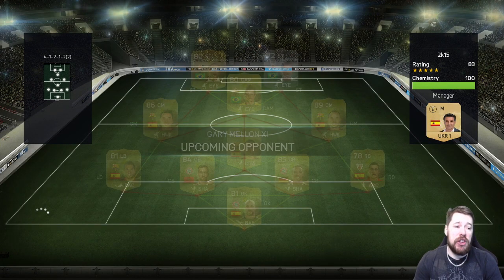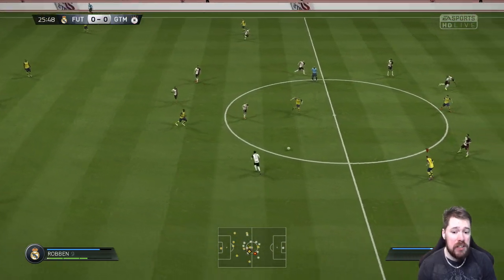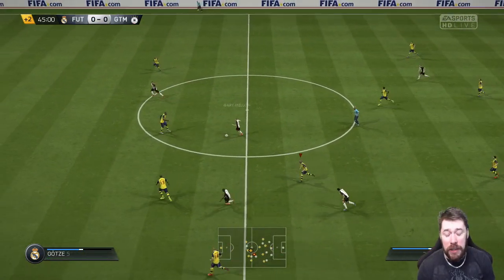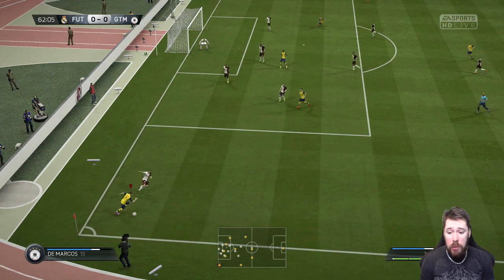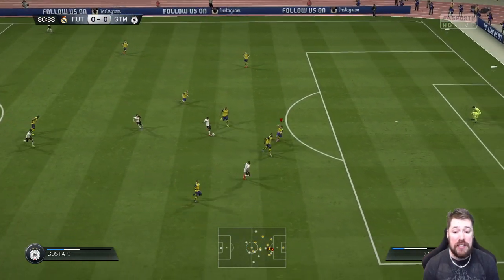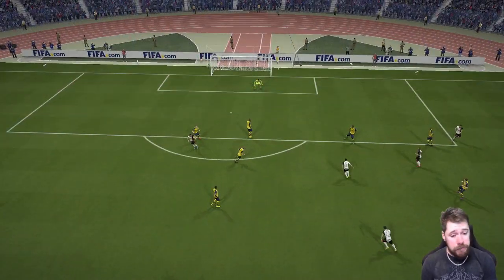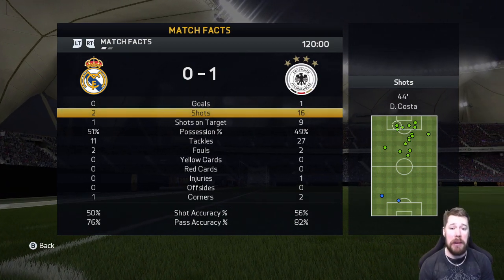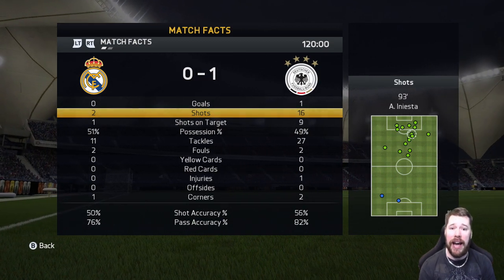HOW TO WIN - POST FIFA 15 PATCH - FIFA 15 Ultimate Team